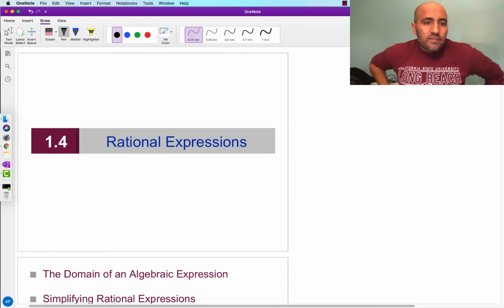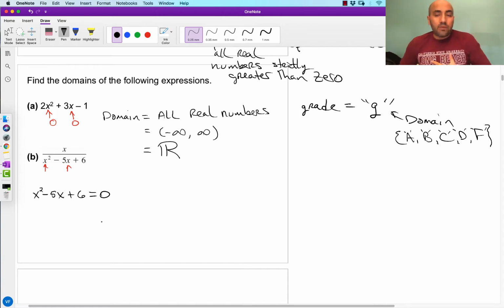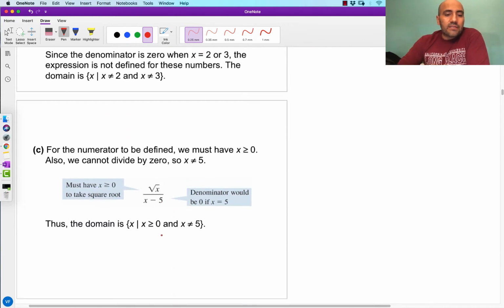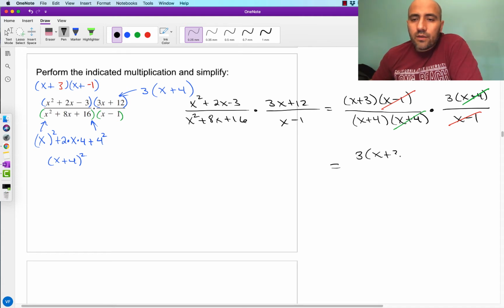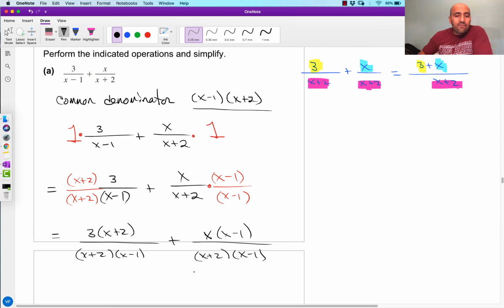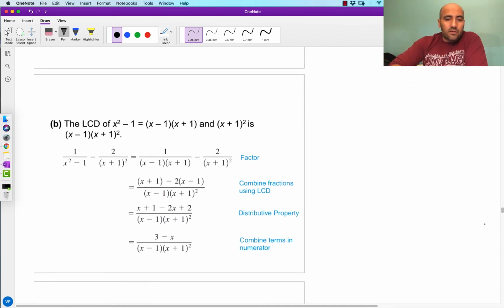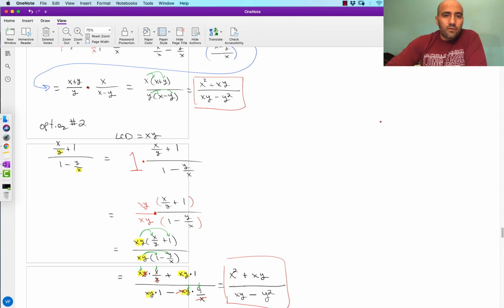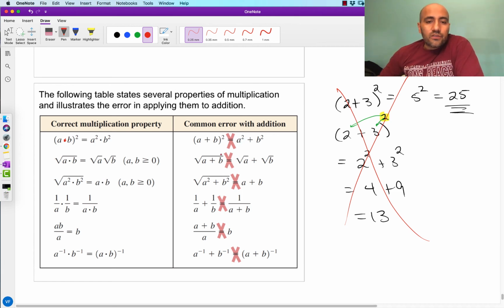Day 4, Precalculus, Ch1 Sec4, Rational Expressions